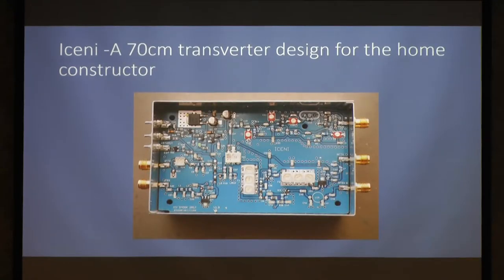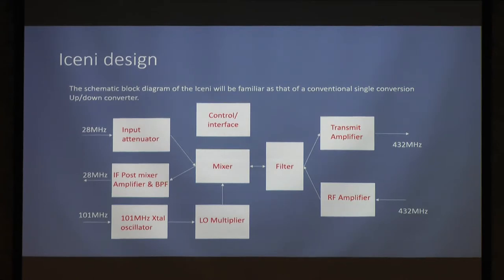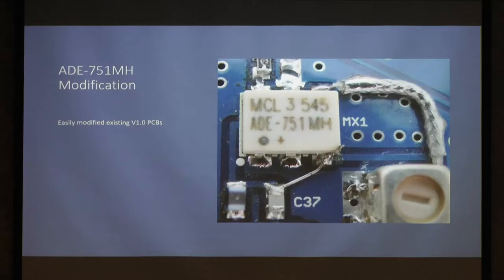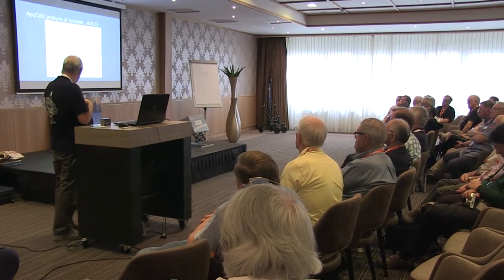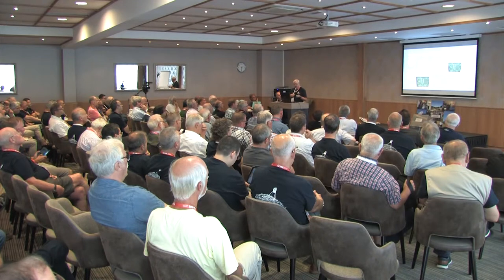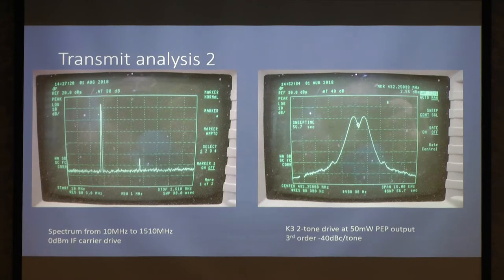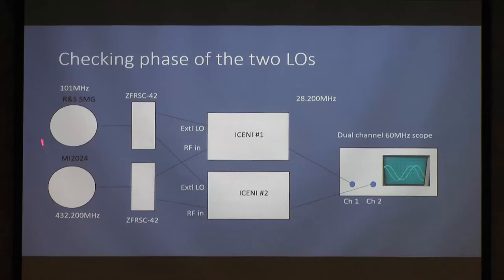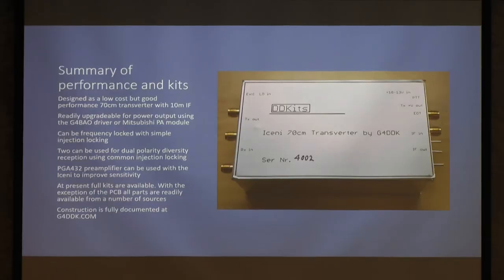11 EME 2018 Sam G4DDK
Saturday August 18th 2018. Ham Radio Operators EME 2018 conference meeting.

The Iceni 70cm transverter.
Sam G4DDK.

Iceni is the latest in a long line of G4DDK transverter designs going back to 1984 with the 4 and 6m Meons, through the 2m Suffolk, 23cm Kirton, 4m Nacton, and 2m Anglian 3. What was conspicuous by its absence was a 70cm transverter.

Having been asked if I would produce a design for 70cm, I began work in August 2017 on the design that would become the Iceni.

Although few could doubt that SDR transceiver architecture is the future, even for UHF through microwave, there is a still a steady interest in the superhet architecture transverter, for use with existing high performance HF rigs.

This paper describes the Iceni, the reasons for certain design decisions and the performance limitations that were felt acceptable.

As of spring 2018 more than 50 Iceni transverter kits have been produced and distributed.